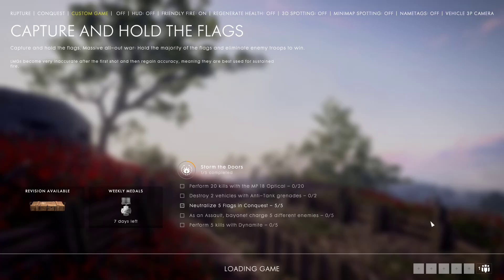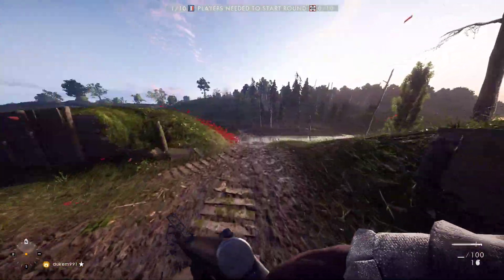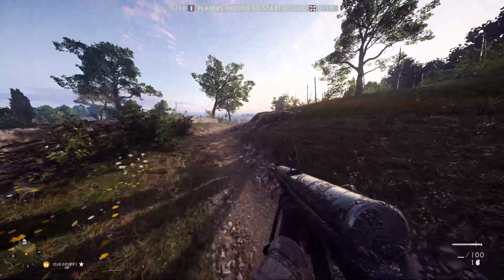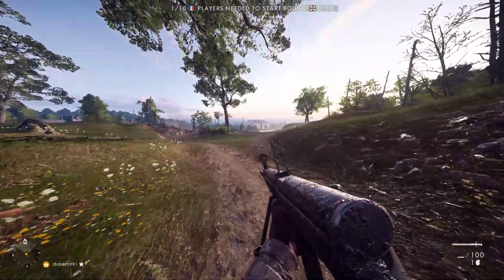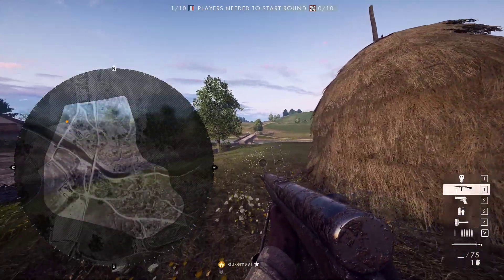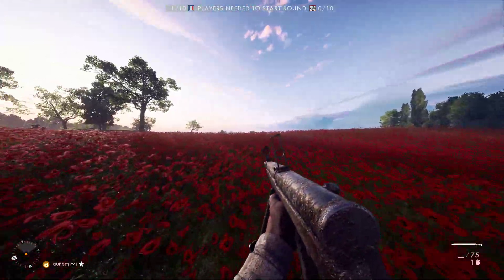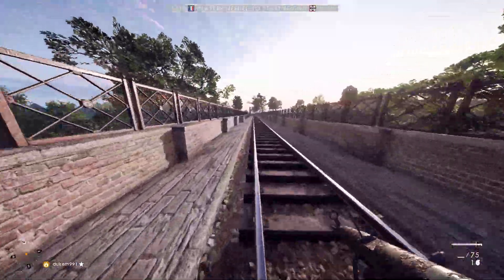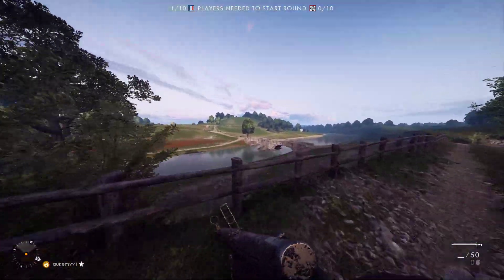Battlefield 1 2024 10 06 Map Tour 1 Rupture